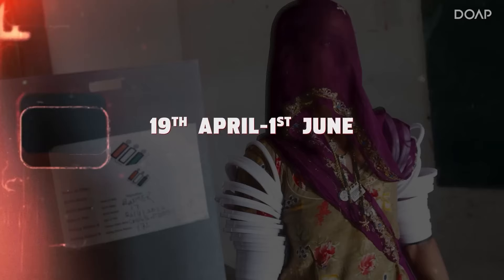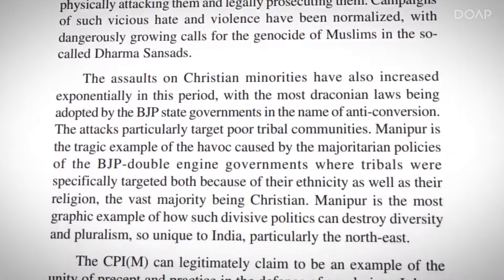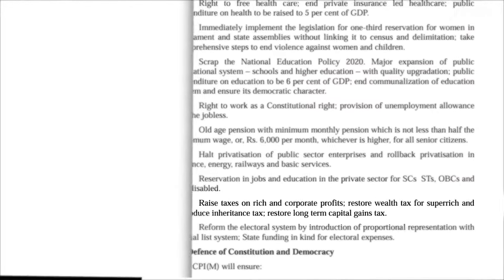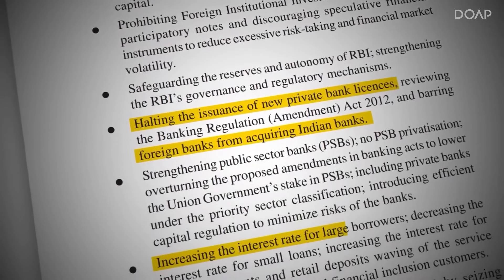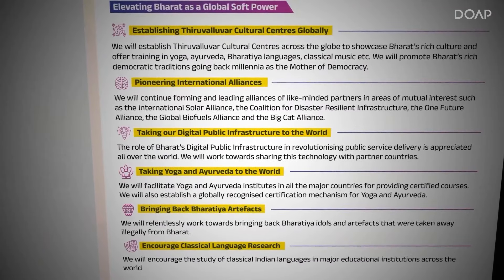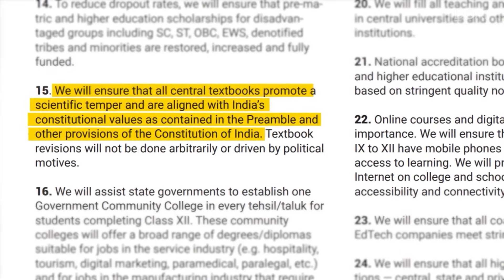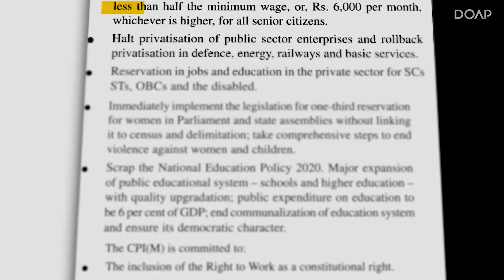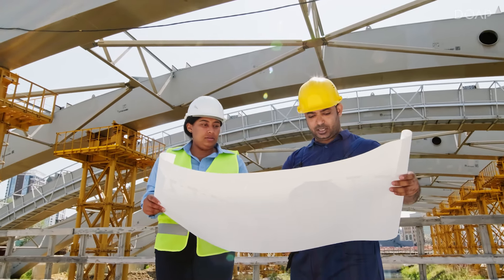Your Guide to the 2024 Indian General Elections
In this insightful video, join me as we delve deep into the heart of India's Lok Sabha elections for the 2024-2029 term. From the importance of voting to the significance of researching candidates and their manifestos, we explore why every vote counts in shaping the future of our nation. With the elections spanning from April 19th to June 1st, culminating in the counting day on June 4th, it's crucial to understand the political landscape and the visions put forth by major parties like BJP, Congress, and CPIM. We dissect their manifestos, highlighting key promises and agendas, empowering you to make an informed decision when casting your vote. Don't miss out on this essential guide to understanding the power of your vote and shaping the destiny of India.